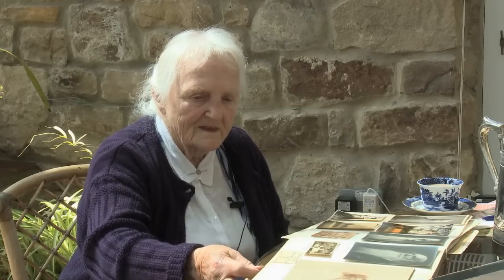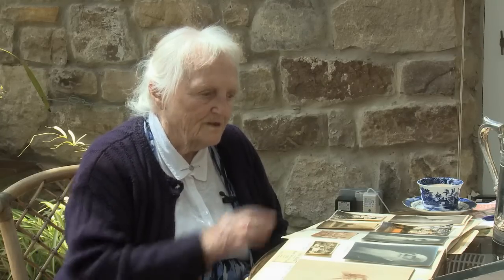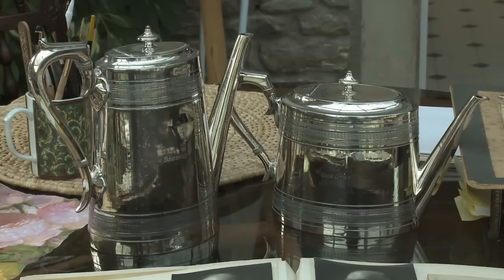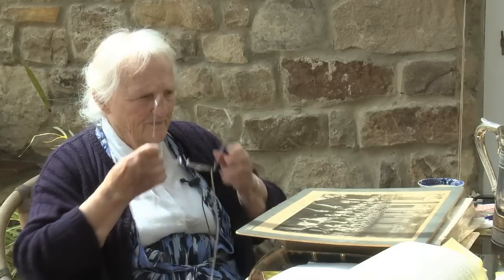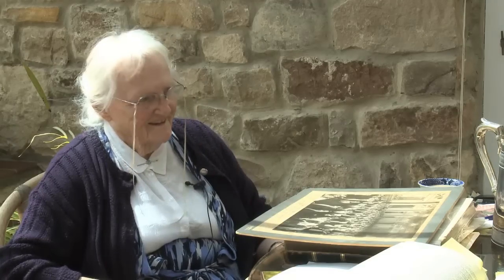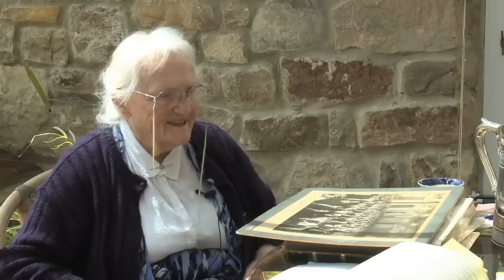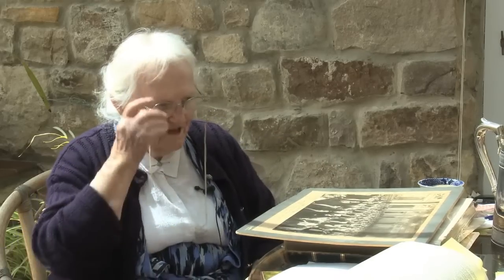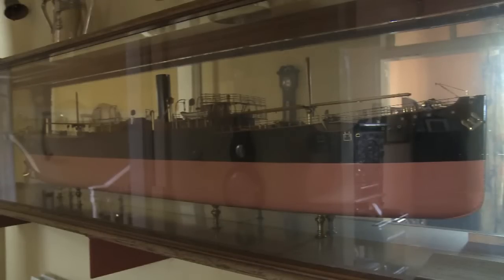National Glass Centre - Lady Dorothy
This is one of the project's that I have carried out for the National Glass Centre, the woman in this video is Lady Dorothy Gilbertson she is 93 years old. Her Grandfather was a ship builder in Sunderland and built a ship called Dorothy, this is the story of that ship.